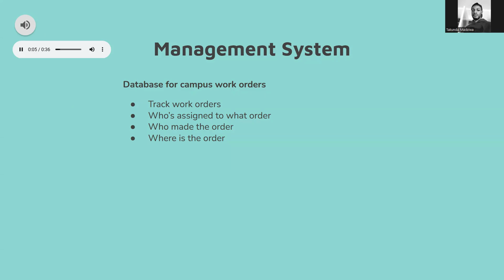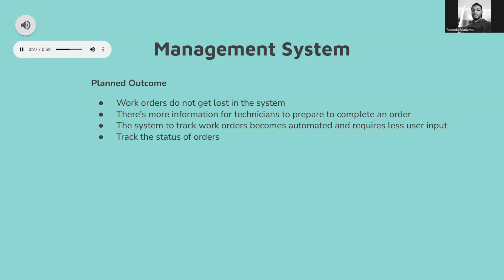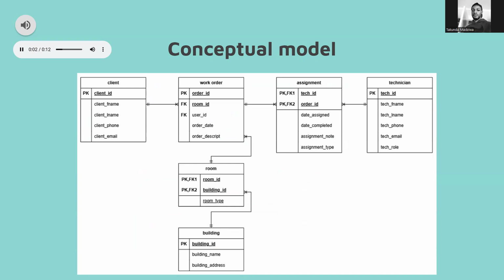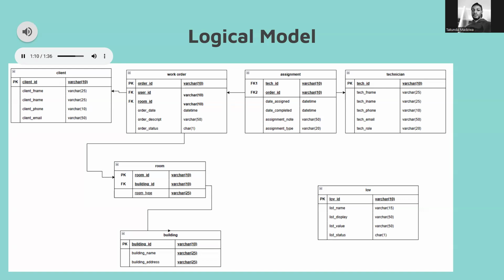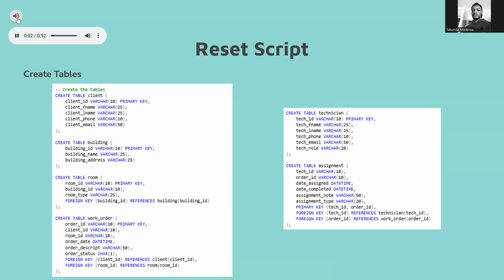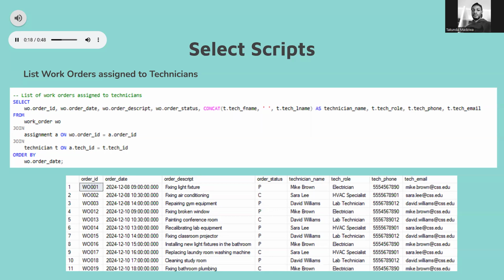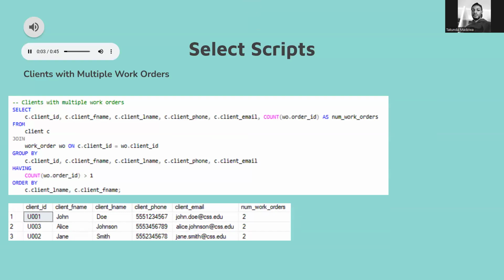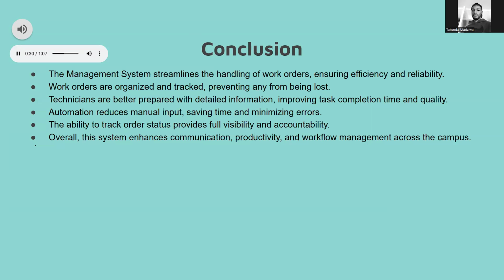Database Modeling Final Project, Takunda and Brandon